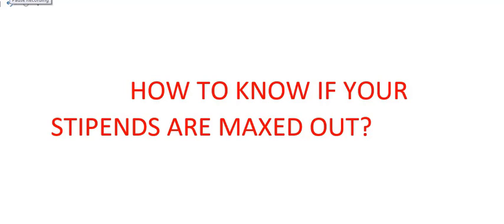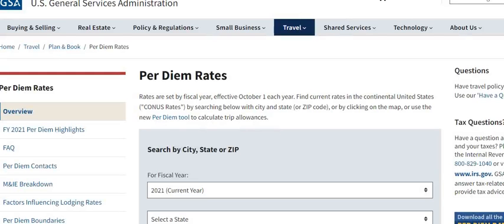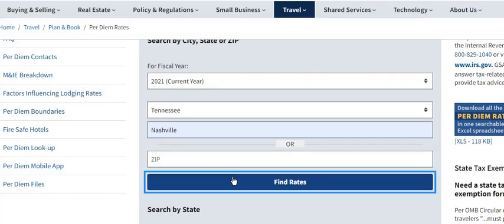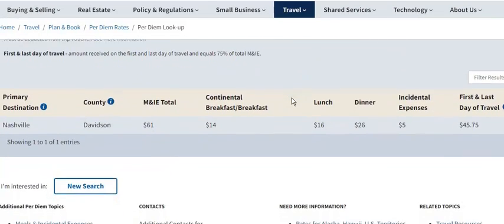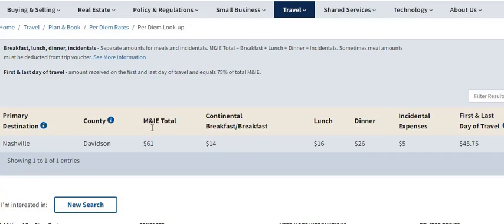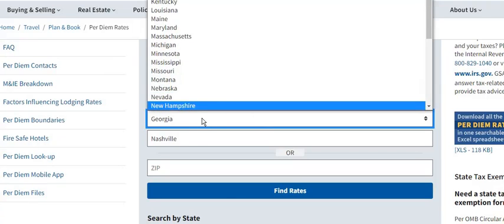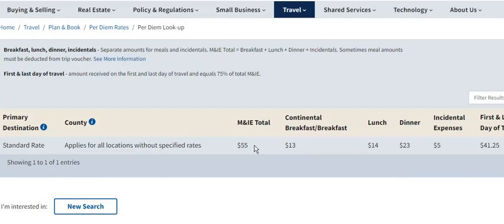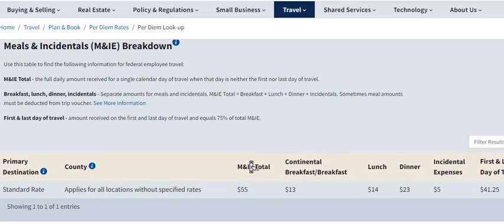What is The Maximum Amount of Travel Nurse Stipends I Can Get Paid? (GSA website)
Learn how to use the GSA website to quickly find out what the maximum weekly stipend amount is for any city in the U.S.